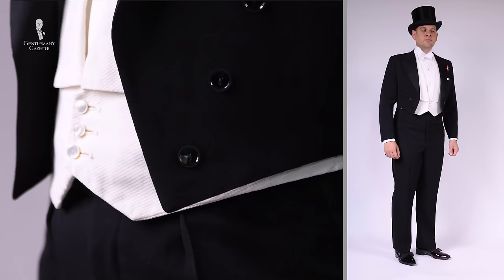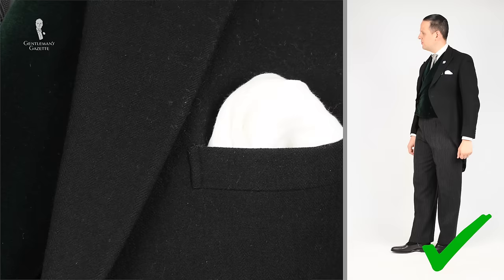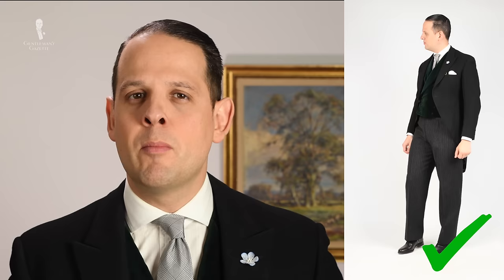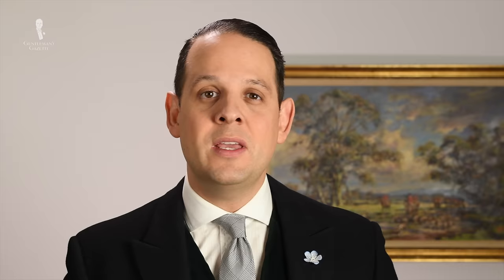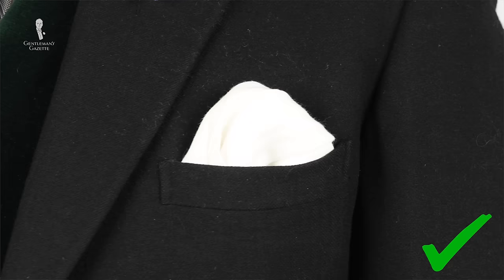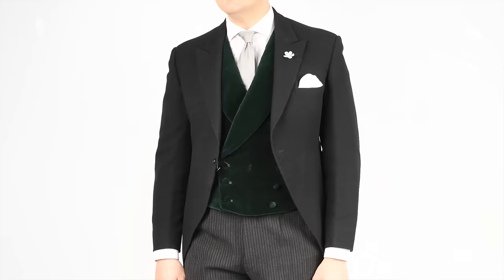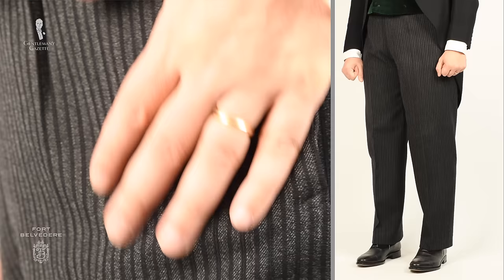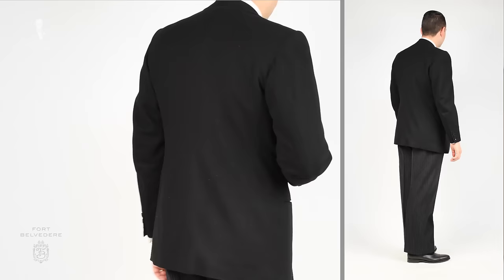Morning Dress - Morning Wear - Morning Coat, Suit or Cut : Dress Code - Gentleman's Gazette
For our in depth- 260+ page guide on all things morning wear check out

SHOP THE VIDEO:
1. Pocket Square with Monogram Initial
2. Prince of Wales Check Silk Tie
3. Light Blue Veronica Persica Boutonniere
4. Grey Socks with Light Grey and Black Clocks
5. Grey Boot Laces Round Waxed Cotton

So if you ever get an invitation that states morning dress or morning coat or maybe even morning suit, here is what you wear.

Wearing a morning coat is still popular for society weddings in Europe or in England specifically for any kind of wedding and it's mostly underutilized in the US yet, for horse races and other events, you can still wear it. If the dress code says formal day wear, it means the same thing so you wear a morning coat ensemble. Just like black tie and white tie, the morning coat dress code is very detail-oriented and I could spend an hour talking about every little detail. Here, I'll just provide you with the information in a nutshell.

So here's a quick rundown. You want a morning coat that is cut away in the front. It's usually in black or in dark grey, kind of a light texture such as herringbone but plain is okay as well. In general, you have peak lapels or notched lapels and it is worn with striped trousers. Usually, they're in colors of black, charcoal, grey, and maybe a fleck of white. Often, they are referred to as cashmere stripe, they're the most popular. You could also go with solid pants if you want to or small patterns such as houndstooth. Just make sure there's enough contrast to the morning coat. With the morning coat, you never wear a belt, but always suspenders, that way everything stays up. You can either wear single-breasted waistcoats or double-breasted ones, I like double breasted ones because they go with the look of the open morning coat, they're a little more special, and that's exactly the right thing when you wear such a unique garment as a morning coat. Traditional colors of the waistcoat include dove gray or buff which is a form of chamois yellow however you can also go with maybe red or blue, it's really up to you and what style you want to set.

It's very difficult to find these formal ascots however, it's really fun to wear it especially if you like a vintage look or the most traditional of all looks; and you can find a selection of them in our shop here.

If you want to go with a necktie and a classic choice is a  tie with silver and black tones, they are also called wedding ties, and again, we have a rich selection of them here.

Of course, if you go with a tie, a regular turndown collar shirt with French cuffs is ideal. Button cuffs are always too informal so make sure you could wear cufflinks with it. Other than formal Ascot or a regular tie, you can also go with a bow tie. Again, the same kind of patterns in silver and black are good. If you want to be over-the-top loud, you can also go with something more colorful.

If you want to wear shoes, I suggest you go with plain black shoes such as black cap toe Oxfords, you can also go with Balmoral boots, and ideally, you want to have something with a contrasting insert, maybe in suede or fabric, or it can all be in black.If you want to have a very traditional look, you can also go with button boots made out of black leather and then a contrasting colored insert.

You definitely want a white linen pocket square because very classic and dapper as well as a boutonniere either a fresh one or if you can't get that, you can find a selection of them in our shop.

It's not obligatory to wear a hat anymore but if you go with a special dress code you might as well go all in and get a top hat. Keep in mind, long tails also require a top hat. A regular Fedora or a Homburg hat would be wrong.

Chances are, you'll never see the dress code morning suit but if you do, it means that your waistcoat, your coat, as well as your pants, are made out of the same fabric.